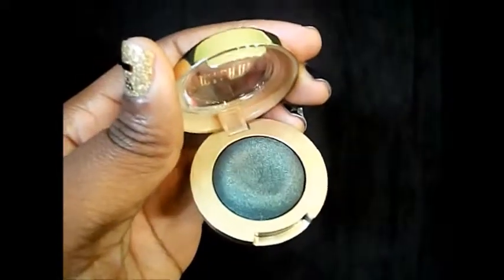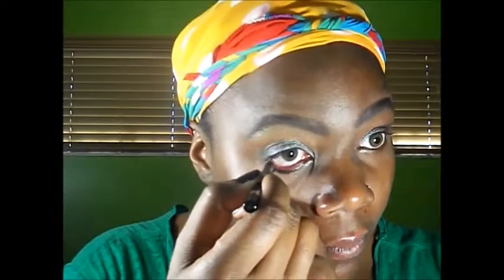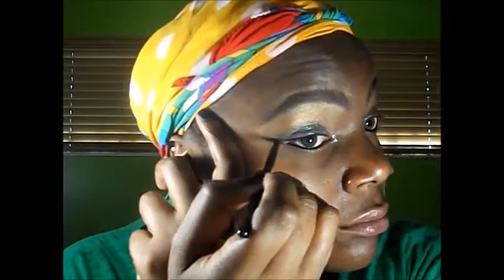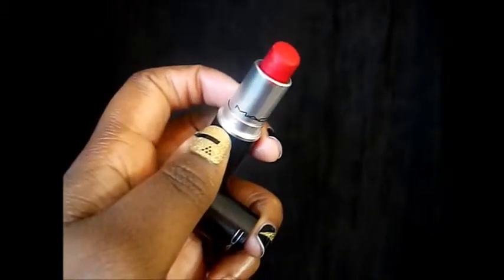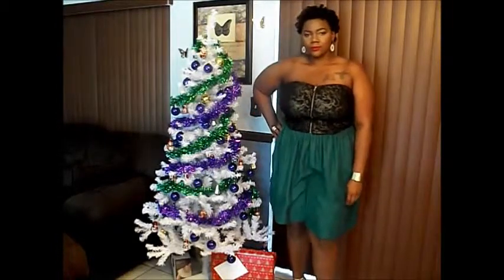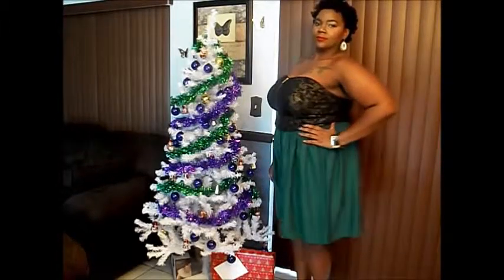GET READY WITH ME: HOLIDAY EDITION (MAKEUP/HAIR/OUTFIT)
Hey World! Just in time for Christmas and New years... I'm bringing you a complete GRWM (get ready with me) featuring hair, makeup and outfit. Enjoy!

Top: Ashley stewart (old)
SKirt: thrifted
Shoes: Ashley stewart
Metallic tattoos used

Eyes:
Inglot cosmetics in AMC
Milani bella shadows in Copper/Chiffon/Emerald
WetnWild e/s in brass (352b)
WetnWild gel liner- black

Brows:
Anastasia in chocolate

Face:
LA Girl pro conceal- Warm honey/Beautiful bronze
MAC mineralize skin finish- deep dark
Sleek contour palette- dark
MAC Gold deposit
Revlon nearly naked in Cappucino
VS blush in At Last

Lips:
MAC Ruby Woo
VS classic red liner

there's plenty more to come!